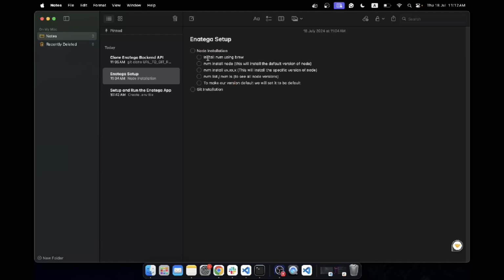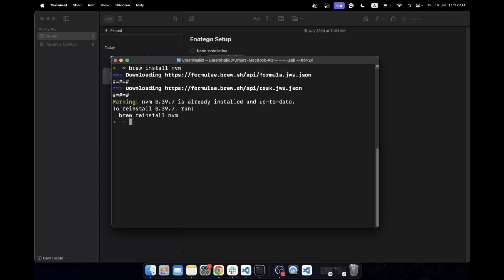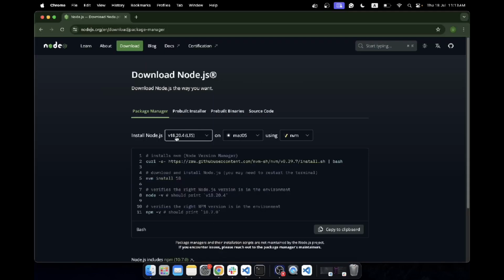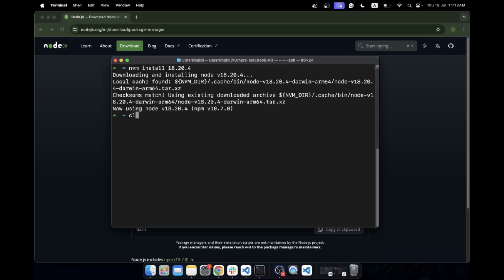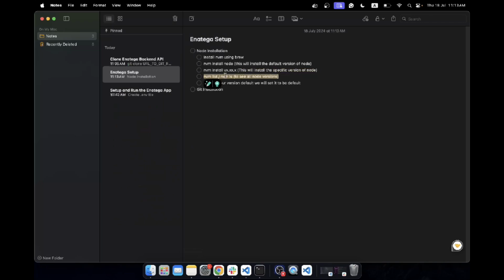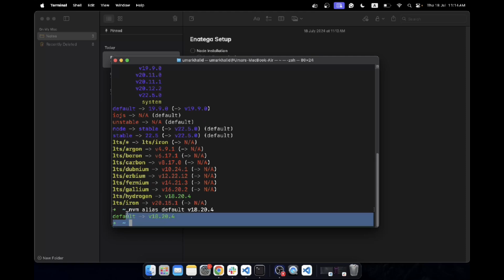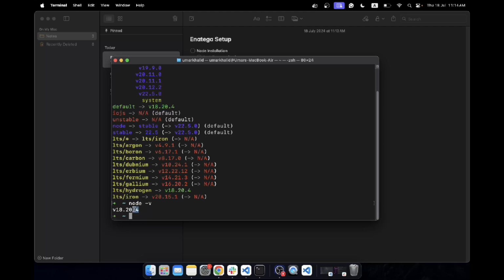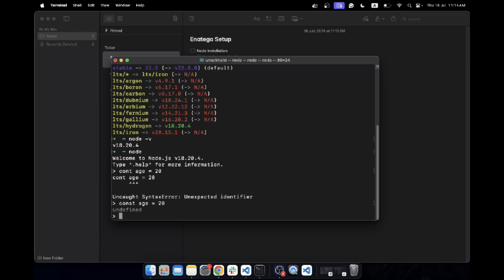NodeJs Tutorial | Let's setup NodeJs | Part 1 | Enatega Multivendor Delivery Tutorial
Learn how to set up a Node.js development environment from scratch. This tutorial covers installing Node.js and npm, creating a basic project, and running your first Node.js application. Perfect for beginners looking to get started quickly.